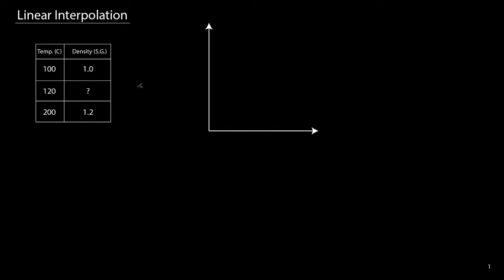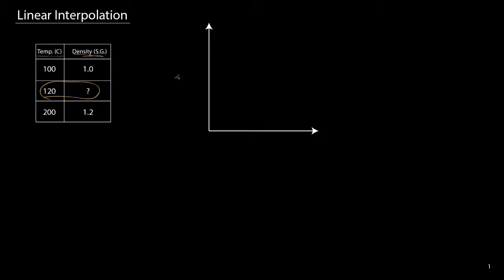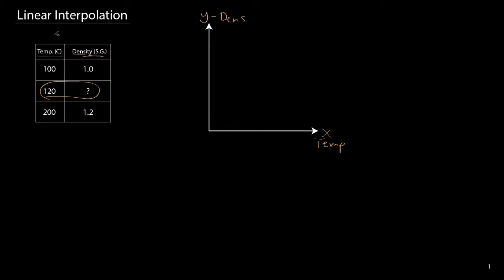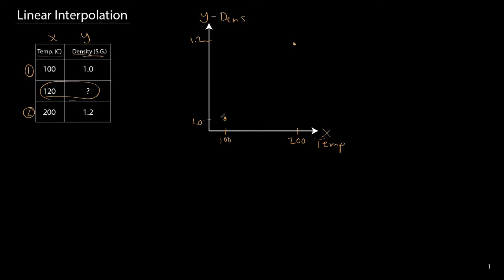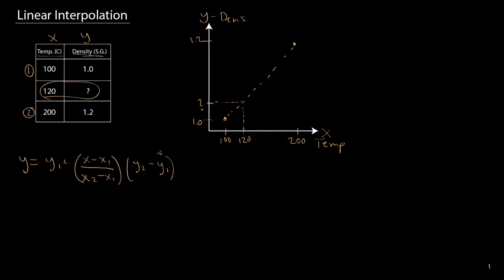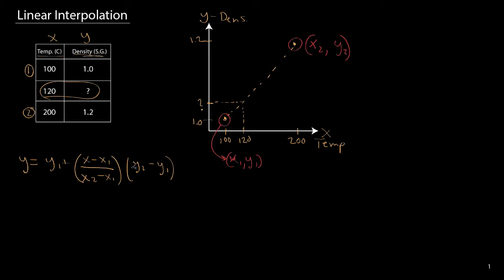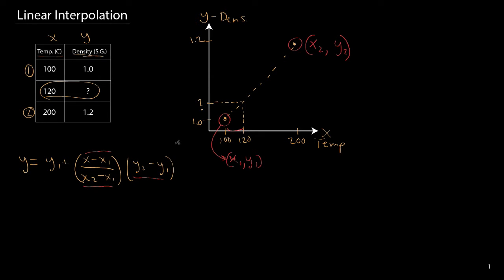Linear Interpolation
How to perform a linear interpolation to determine unknown values between data points.